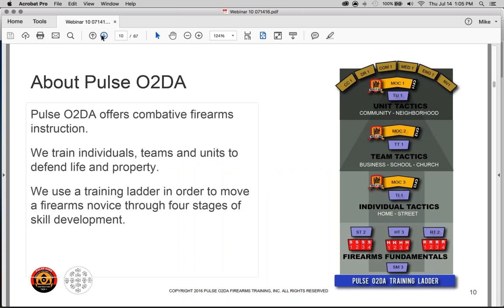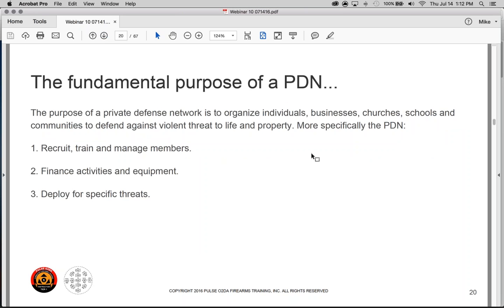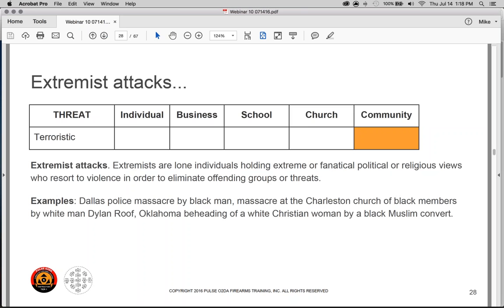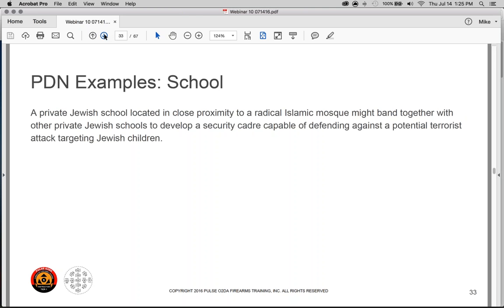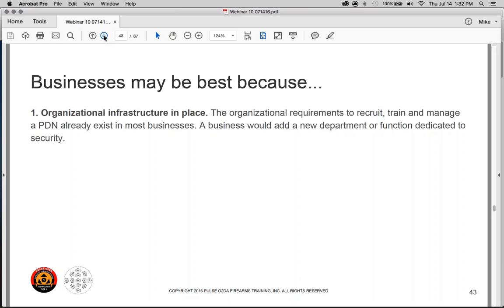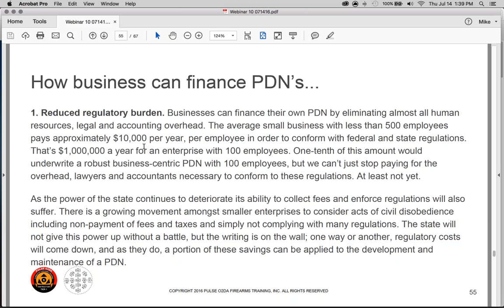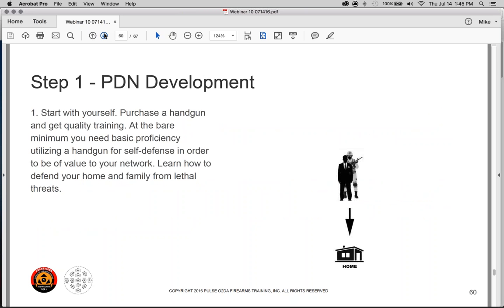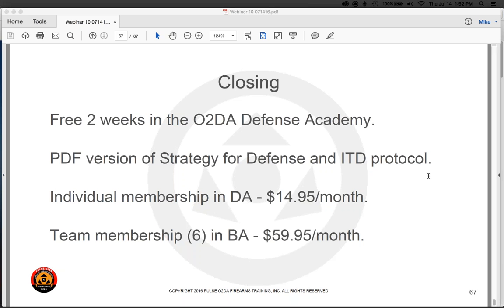Defending Your Homeland How To Defend Your Home, Business, Church, School Or Community During Civil